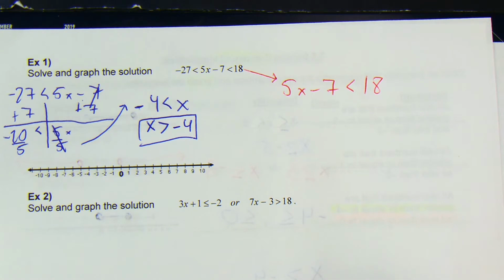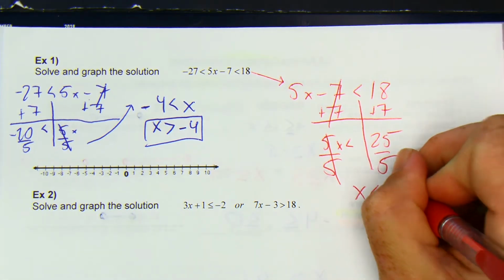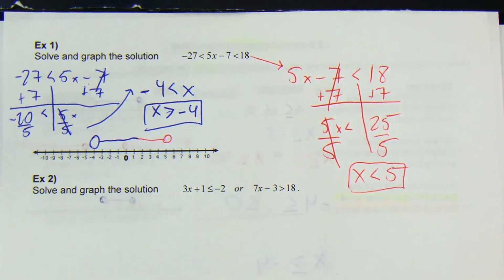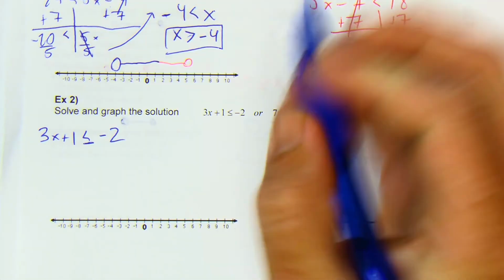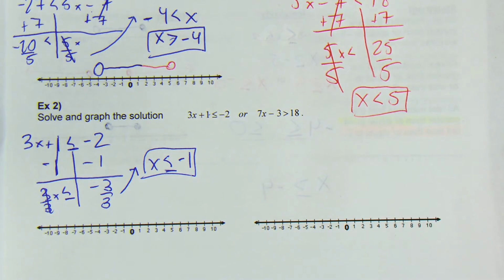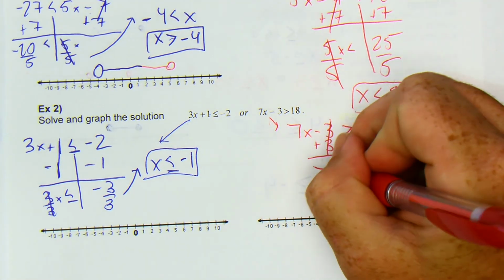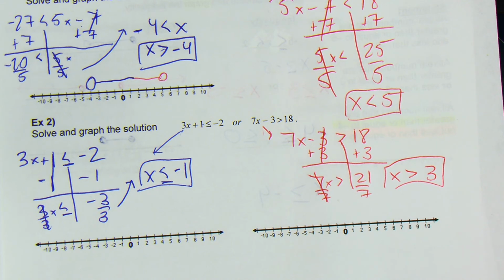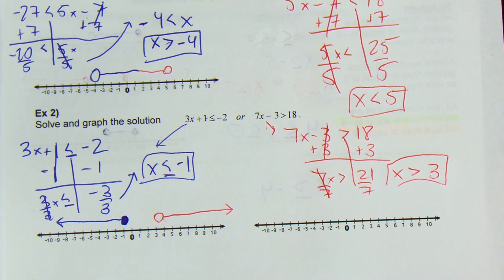Lesson 3.5 Video 3